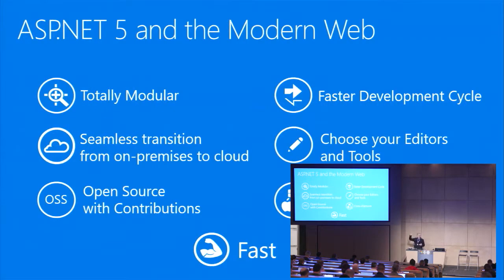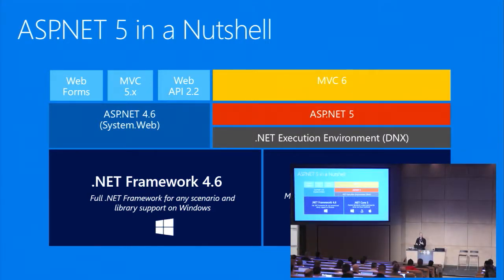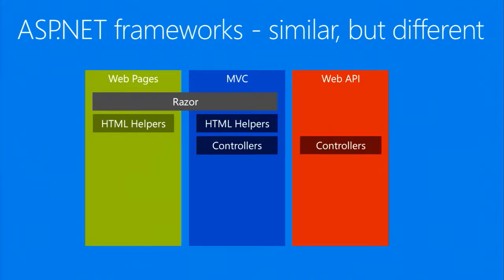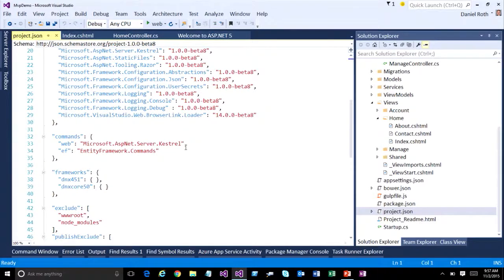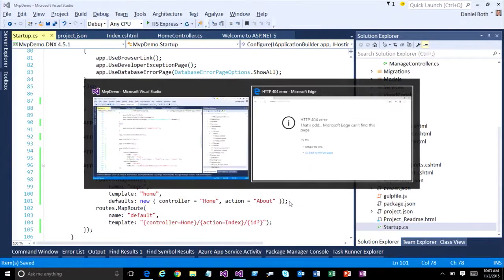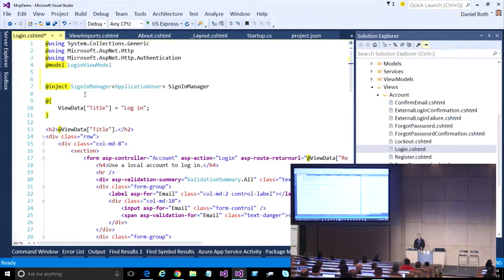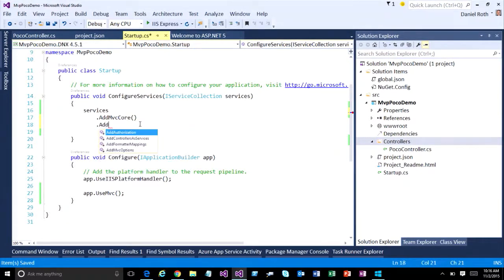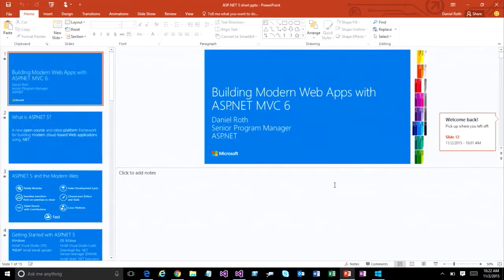ASP NET Fall Sessions Building Modern Web Apps with ASP NET MVC 6